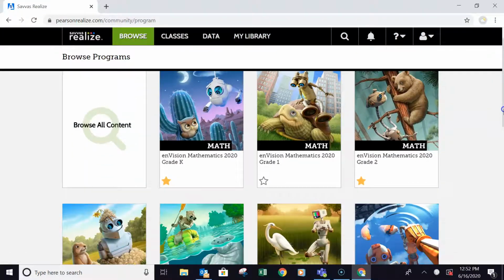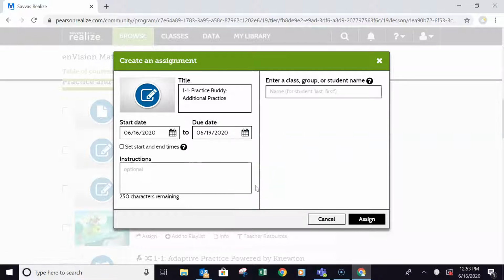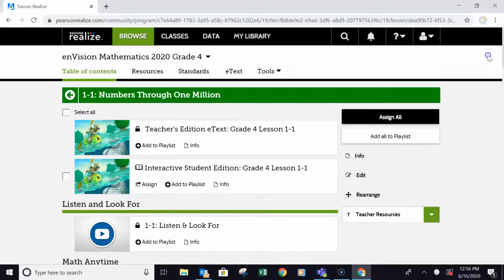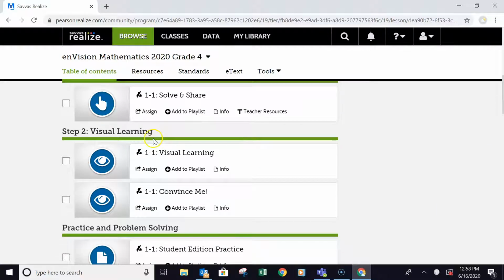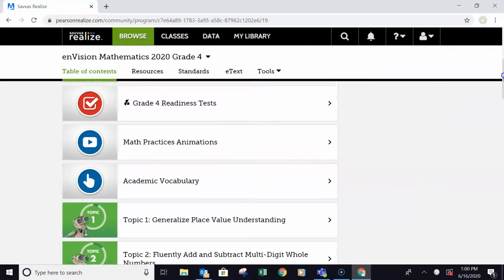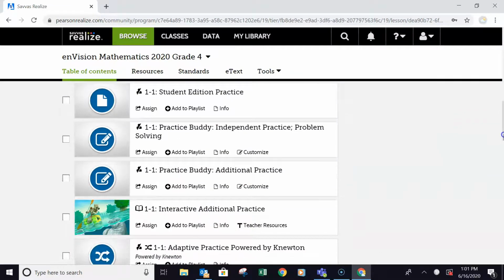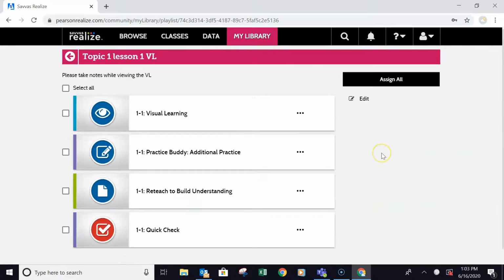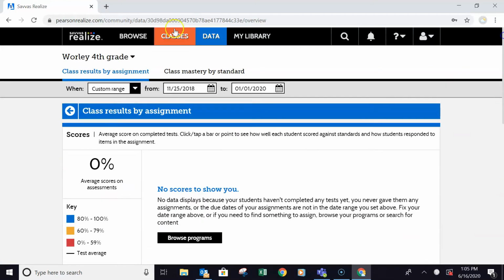Pearson/Savvas How to Assign Student Work-video tutorial